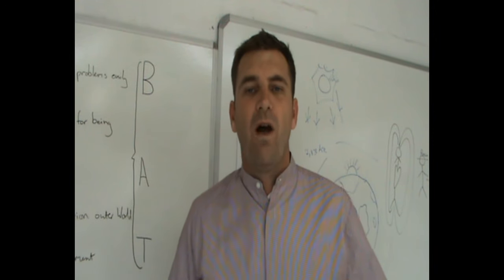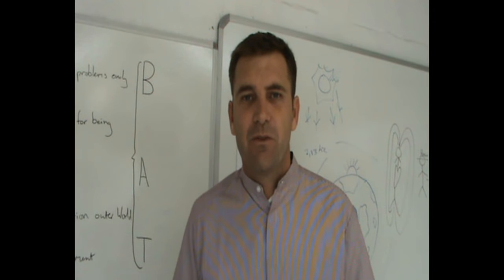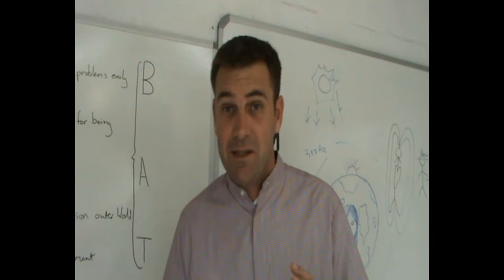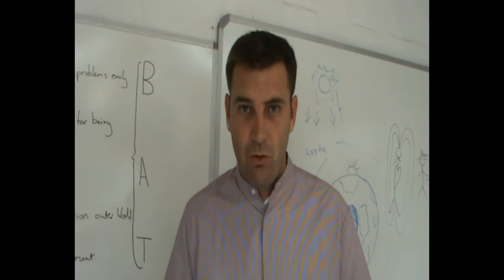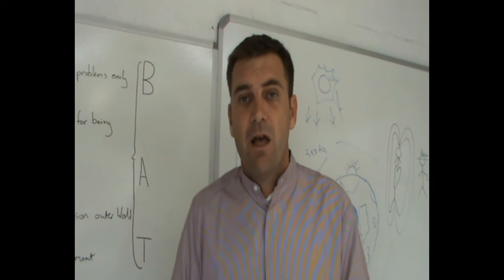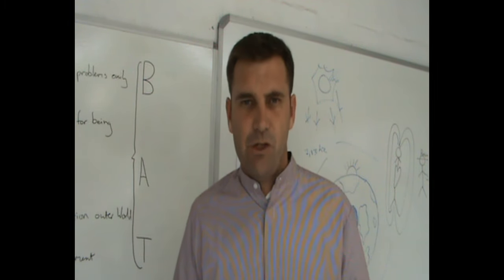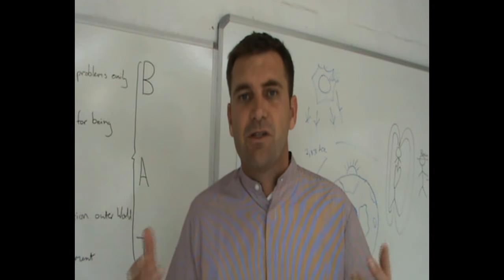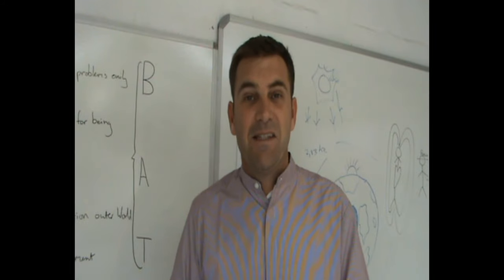How does this Universe actually work?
I am Rex and I will take you on a journey of discovery with material which we should actually be taught at school.